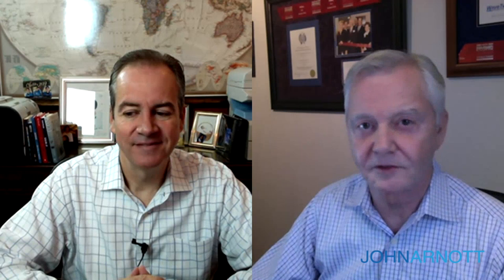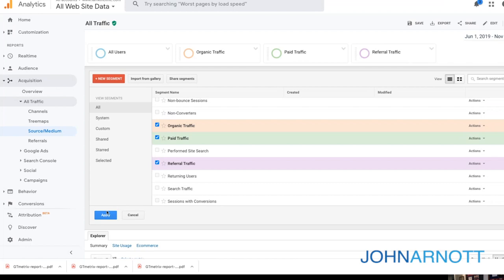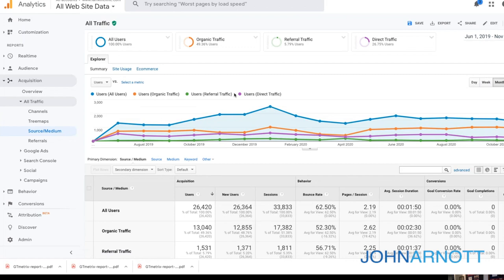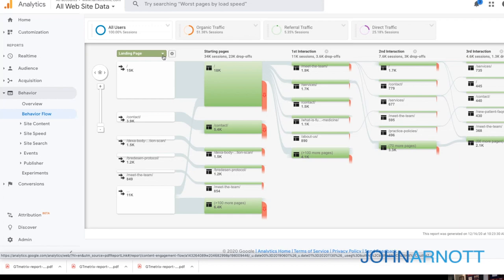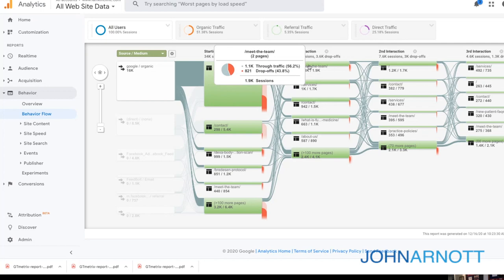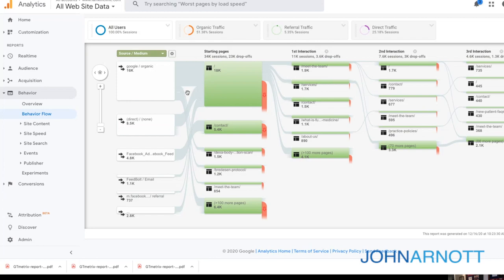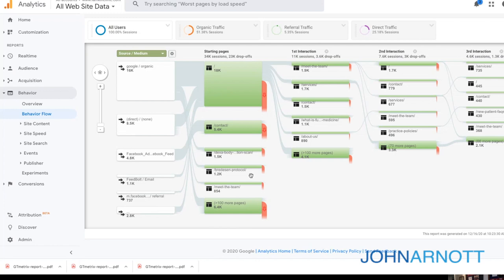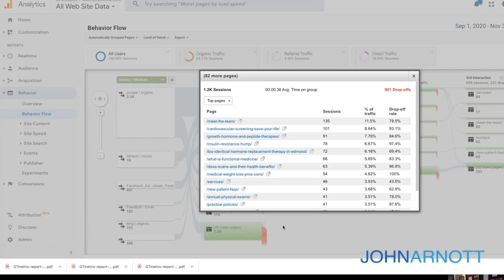Google Analytics for Bloggers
Learn how to use Google Analytics to make a better blog site. You can use the results from Google Analytics to change and evolve your blog content and copywriting. Find out more about how to use Google Analytics to improve your blog in this video.

Join John Arnott, business owner and digital marketing expert, (plus a special guest appearance from John Arnott Sr!) to learn about how to use Google Analytics for your business blog.

When you run a blog – for your business or just for fun – it’s sometimes hard to know what’s working well and what needs to be changed up. Most readers just view your blog and leave, and you aren’t sure why they return or don’t come back.

If you’re wondering how to improve your blog to make your content as effective as possible, you need to learn how to use Google Analytics.

Why? Because it’s a free tool that offers a wealth of powerful analytics on every aspect of how viewers interact with your website.

From looking at your bounce rate, your traffic sources, the effectiveness of your paid ads, and so much more, Google Analytics is a vital piece of your marketing technology bundle.

You won’t get real results from your digital marketing unless you’re carefully analyzing your progress and making needed changes, and Google Analytics helps you do just that so your blog succeeds.

You’ll learn everything you need to know about getting and using advanced marketing data on your blog from this Google Analytics beginner tutorial video.

Do you use different tools to do the same thing? Drop a note in the comments and let me know.